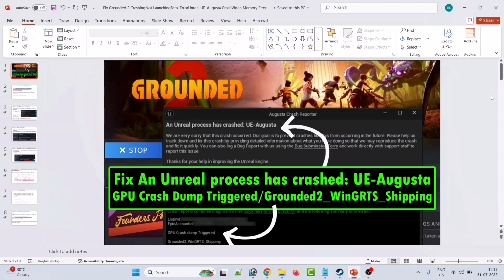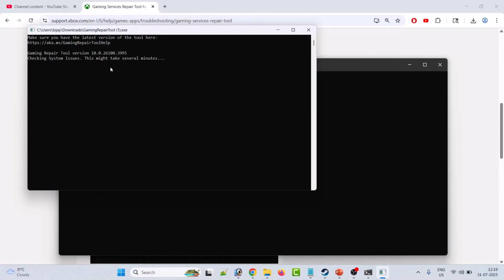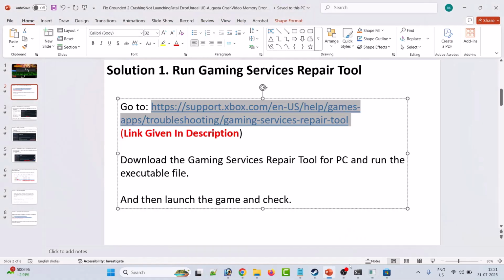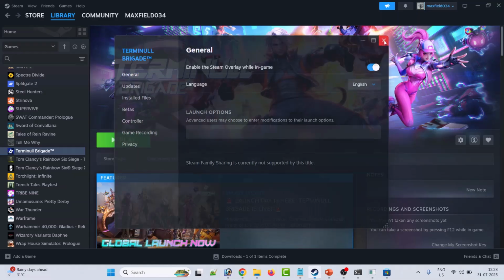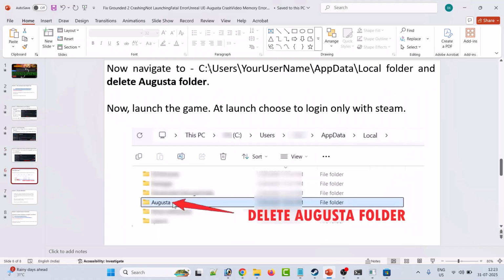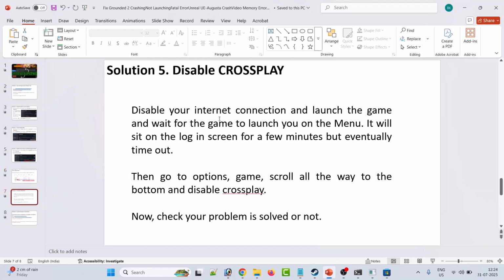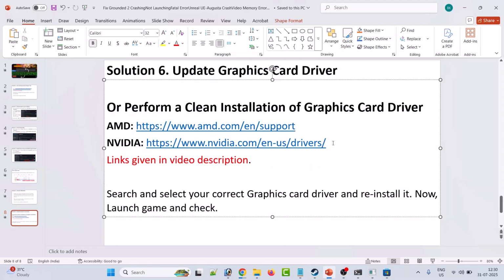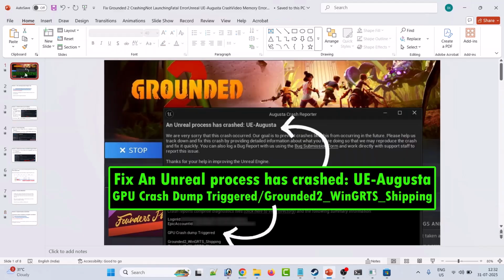Fix Grounded 2 An Unreal process has crashed: UE-Augusta/GPU Crash Dump Triggered Error On PC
In This Video Tutorial, You Will Learn How To Fix Grounded 2 An Unreal process has crashed: UE-Augusta Error, GPU Crash Dump Triggered or Grounded2_WinGRTS_Shipping Error On PC.